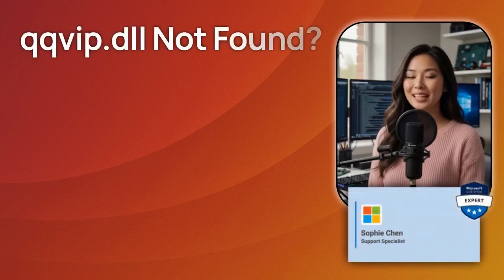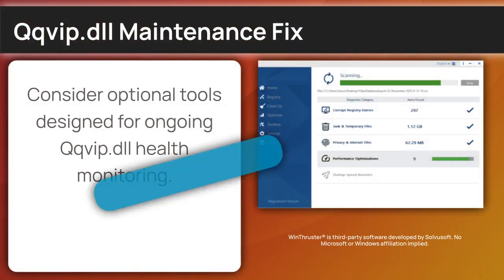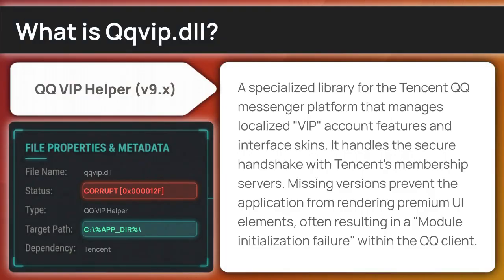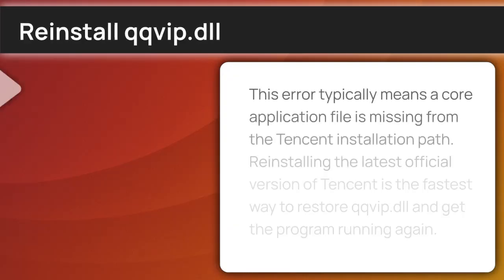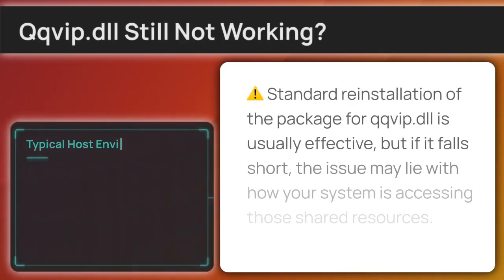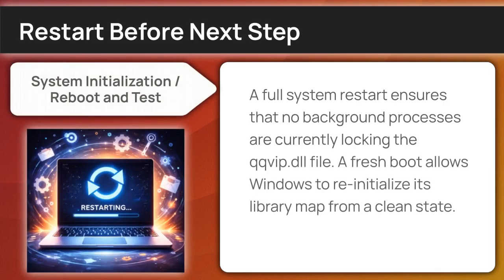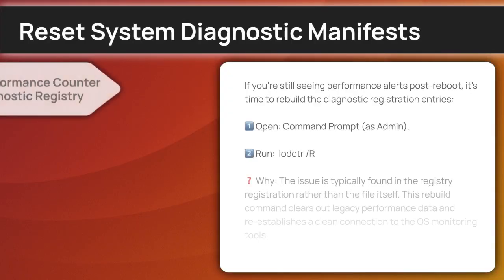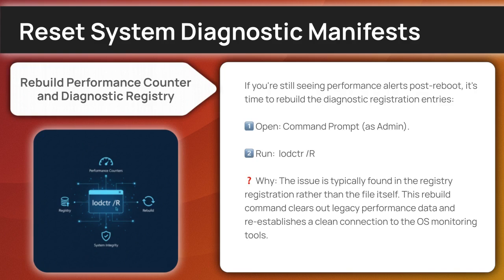qqvip.dll Not Found? Fast Pro Fix!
You’re seeing this DLL error because Qqvip.dll is missing, corrupted, or not being detected by Windows.
Qqvip.dll is a modular code library utilized by Tencent for shared operations. If your computer reports it as missing, the issue is typically linked to an incomplete or misconfigured software installation.

What is Qqvip.dll? A specialized library for the Tencent QQ messenger platform that manages localized "VIP" account features and interface skins. It handles the secure handshake with Tencent's membership servers. Missing versions prevent the application from rendering premium UI elements, often resulting in a "Module initialization failure" within the QQ client.

Qqvip.dll operates as a Software Utility Library DLL tied to the QQ VIP Helper architecture in Tencent. This video reviews typical steps used to troubleshoot missing or misconfigured files.

▶ In This Video, You’ll Discover:

- Updating required qqvip.dll components
- Discover more about the qqvip.dll file

Timestamps:

00:00 - Overview
00:18 - Get an overview of the qqvip.dll library
00:47 - Recovering required libraries and dependencies for qqvip.dll
01:07 - Resetting system memory through a reboot
01:27 - Reset System Diagnostic Manifests
02:07 - Avoiding untrusted DLL download sources